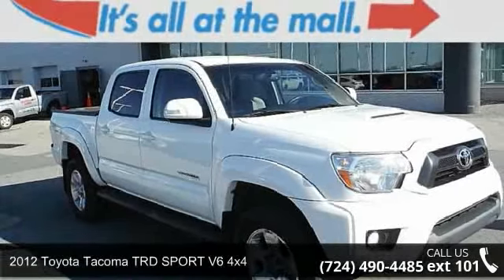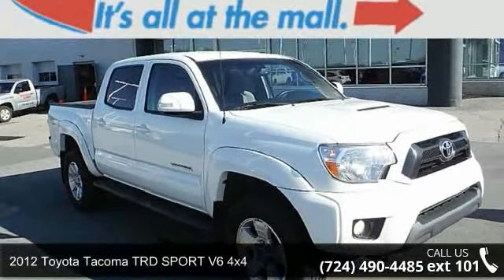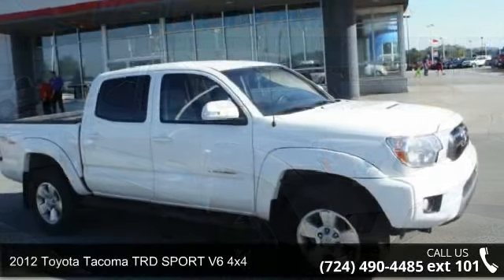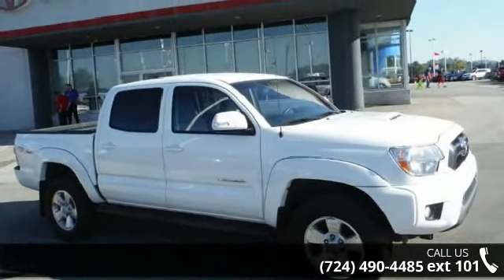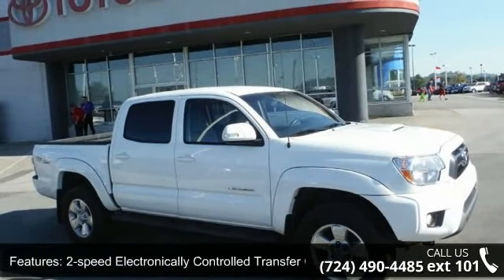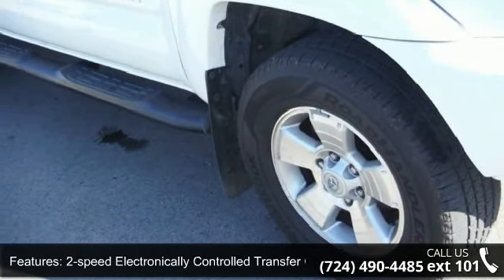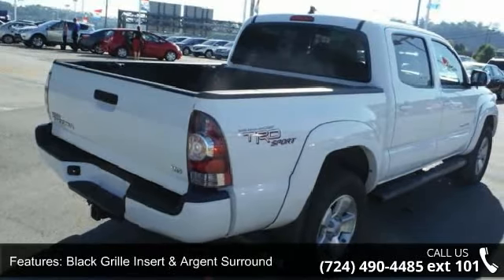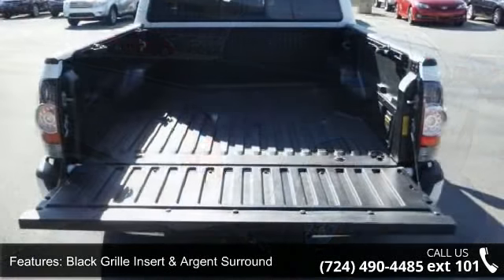2012 Toyota Tacoma TRD SPORT V6 4x4 - Washington Honda - ...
2012 Toyota Tacoma TRD SPORT V6 4x4 Condition: Used Mileage: 47278 Transmission: 6-Speed Manual Exterior Color: White Interior Color: Graphite Doors: 4 Stock